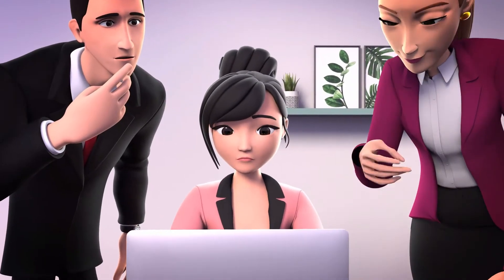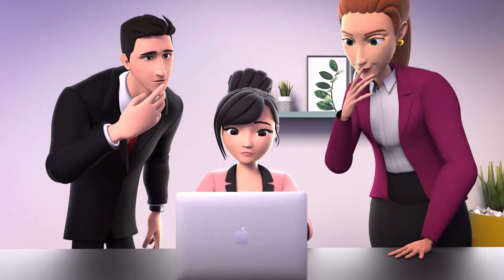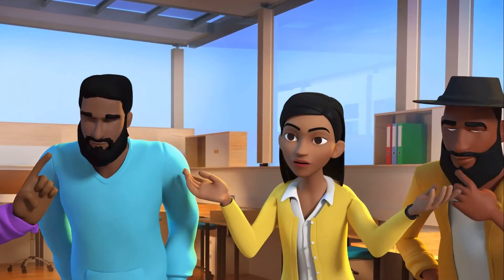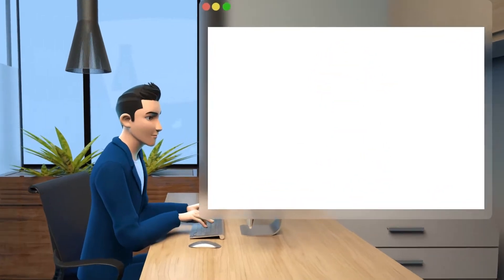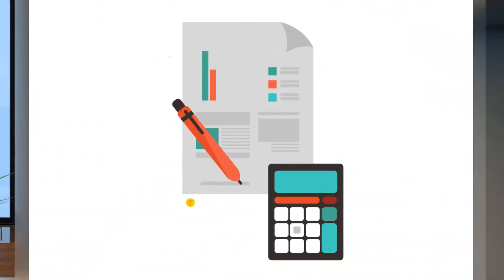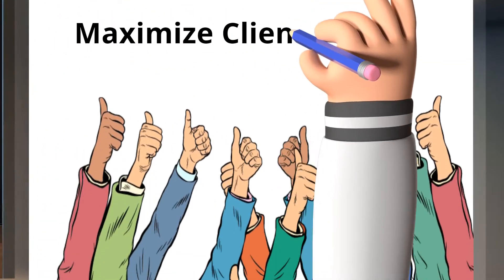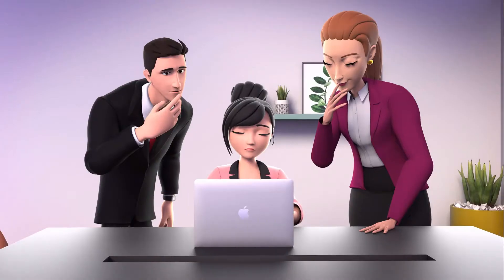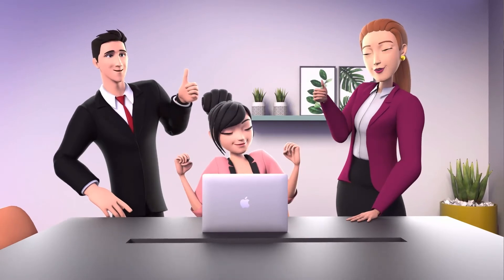Agent Assist Tool Overview - 3D Animated Explainer Video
I'm offering a special discount of 30% to the first 10 Buyers.

Hi, I have 4+ years of practical experience and have completed many projects in the last few years. I make videos as though they were for our own business. I also guarantee that I will offer 2D/3D, WHITEBOARD/DOODLE Animated Explainer Videos of the highest quality. My videos are incredibly appealing and eye-catching, and they have the ability to leave a lasting impression on someone's mind. It will assist you in promoting your company and increasing revenue.

☞ Niches
▶ YouTube and Facebook Marketing
▶ Product Introduction and How to
▶ Company Presentations, Announcements, and Profiles
▶ Video Sales Letters
▶ Special Events (i.e. Birthdays, Weddings, Anniversaries, Reunions)
▶ Any other etc.

☞ What’s Included?
▶ Up to 4k Quality
▶ Commercial License
▶ 3D Characters, Backgrounds, Icons, Transitions etc.
▶ Multi-language and Accents Voiceover (Male + Female)
▶ Script Writing & Storyboarding
▶ Format MP4